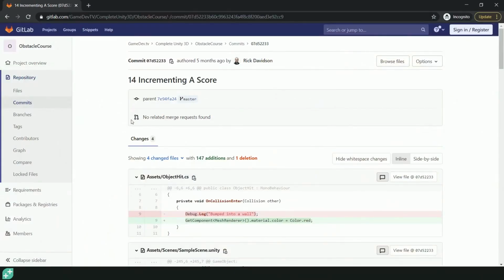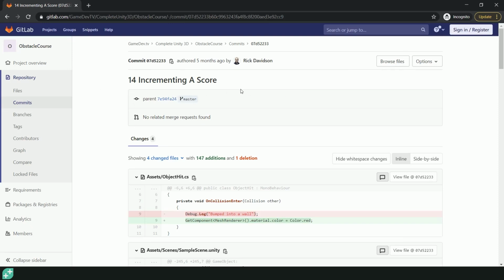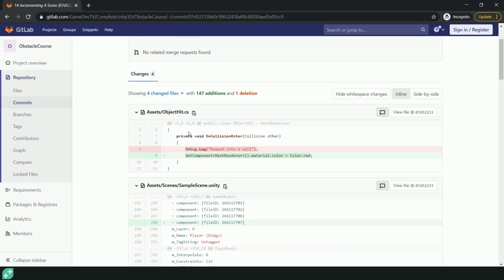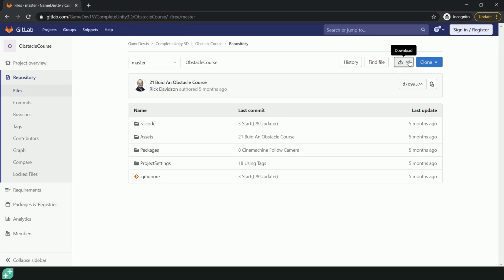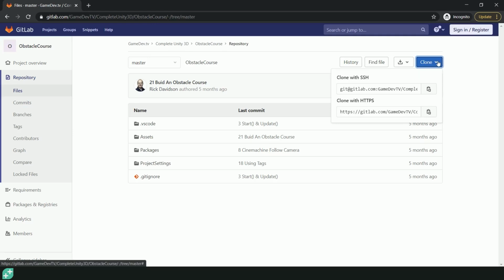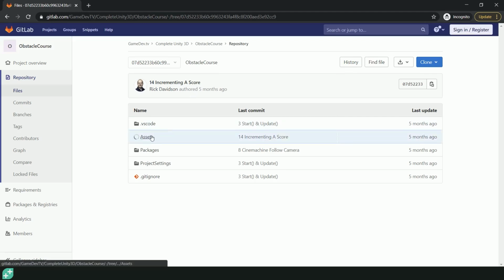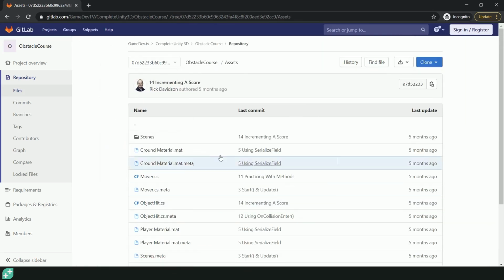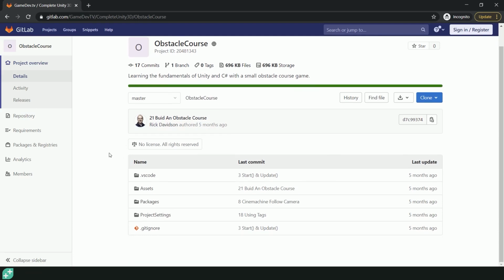1_05 Accessing Our Projects